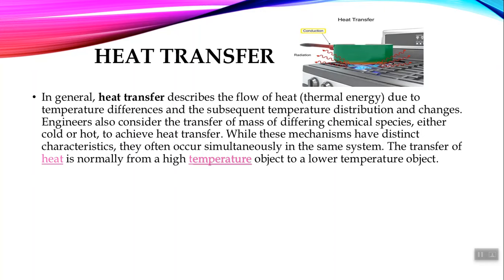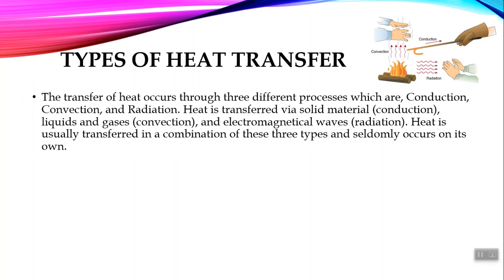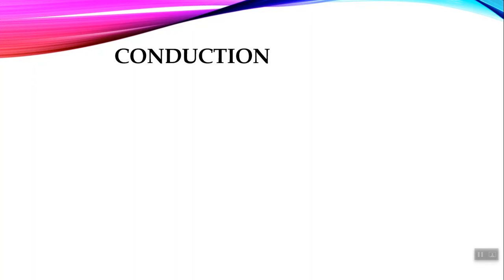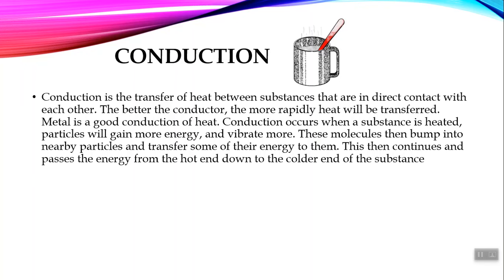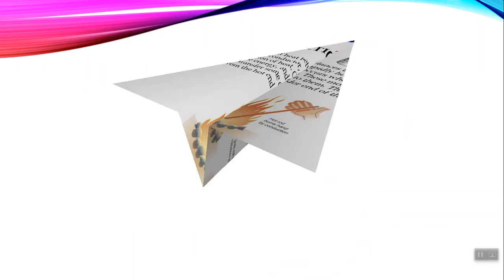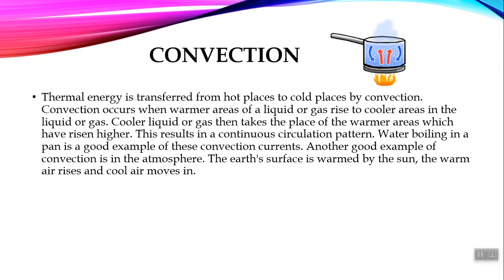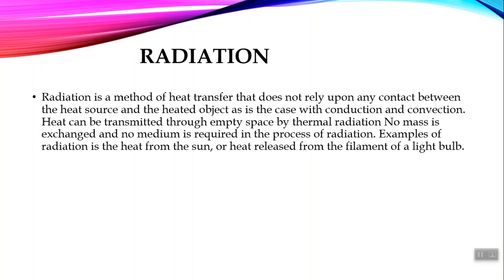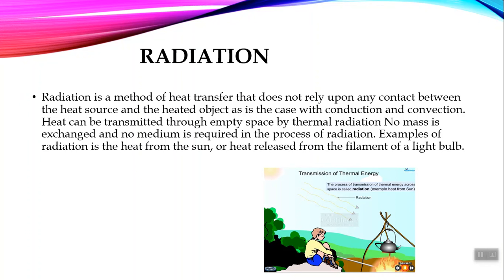Transfer of Heat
Transfer of Heat and Types of Heat Transfers